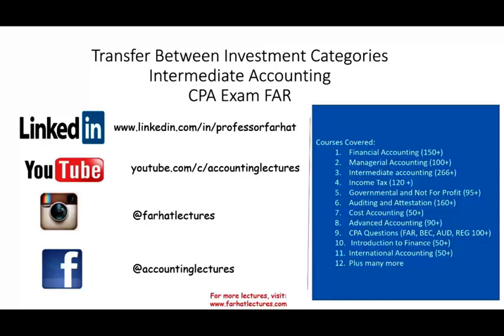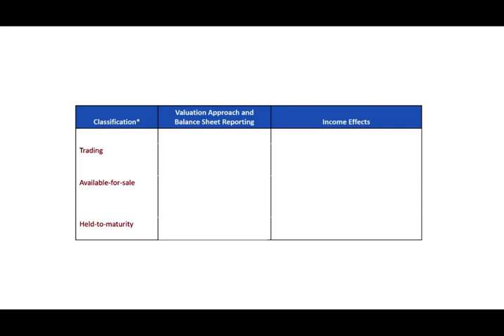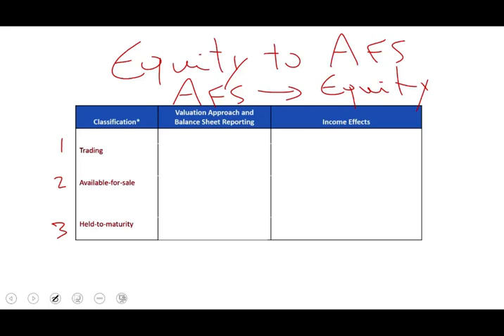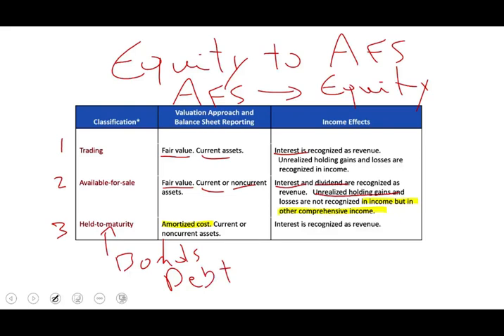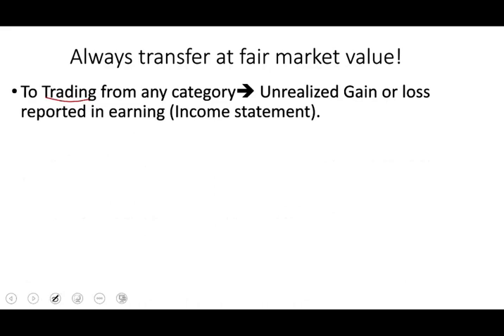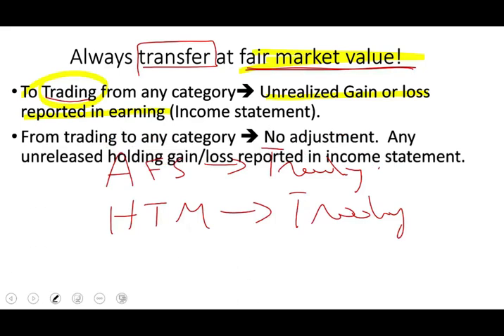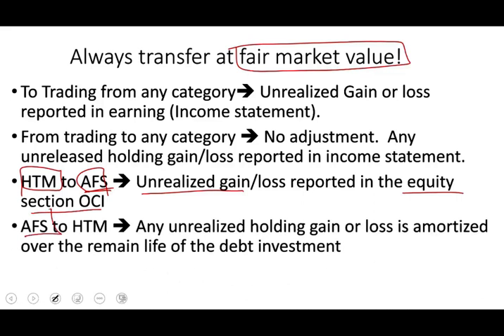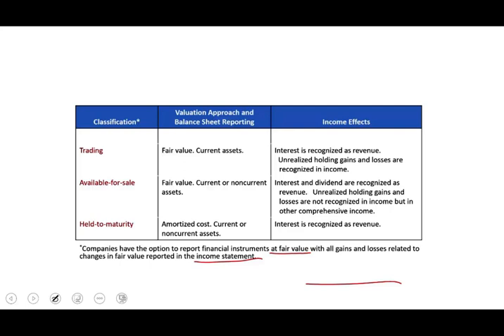Investment Reclassification | Available for sale | Hold to Maturity | Intermediate Accounting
In this video, I discuss investment reclassification between categories from trading securities from available for sales to held to maturity. IFRS 9 does not allow  investment reclassification of financial liabilities but allows reclassification of financial assets only it is evident from change in the investor's business model.

What Is Reclassification?
Reclassification is most commonly known as the process of changing a share class issued by mutual funds. This can occur when certain requirements have been met, or else it may be caused by changes made by the mutual fund company. In most cases reclassification is not considered to be a taxable event.

KEY TAKEAWAYS
Reclassification occurs when a mutual fund company changes the share class of certain issues.
This may be done to add or remove a sales load from fund shares, or to require larger minimum investments for purchase.
Reclassifications are typically a non-taxable event, but may impact fund holders in different ways.
Understanding Reclassification
Reclassification can be used in open-end mutual fund structuring. It provides the mutual fund with some flexibility for managing share class features. It may also provide benefits to investors.

In open-end mutual funds, the fund typically issues multiple classes of shares. Each share class is structured with its own fees and sales loads. Some mutual fund companies may structure certain shares with reclassification provisions based on their duration. Class B shares are commonly converted to Class A shares after a specified period of time. (See also: The ABCs of Mutual Fund Classes.)

In the case of Class B shares, an investor could potentially avoid sales charges and pay a lower expense ratio after conversion. Class B shares commonly only incur back-end deferred sales charges which decrease over time. After a specified time period, these shares are often converted to Class A shares. The conversion is a non-taxable event, and the share class expense ratio is often lower for Class A shares, which is an added benefit for the shareholder.

Some fund companies may have certain requirements that trigger a share class reclassification. Vanguard provides one example with their Admiral Shares, which are intended for high-net-worth individuals. If an investor falls below the minimum investment, their shares are automatically reclassified to the fund’s Investor Share class.